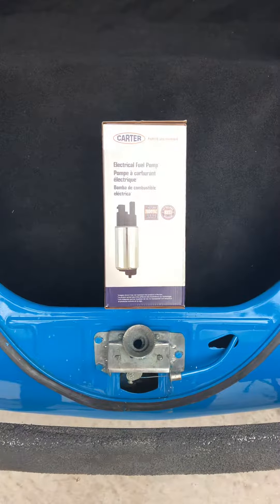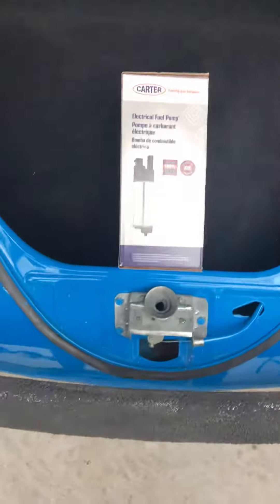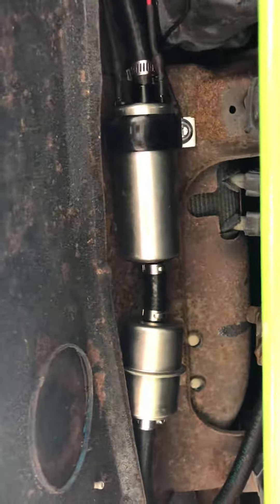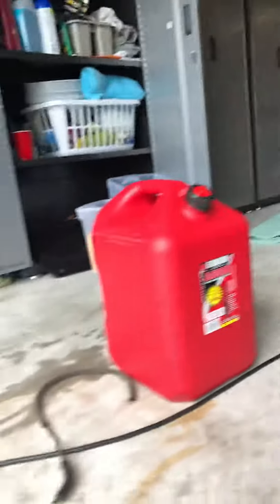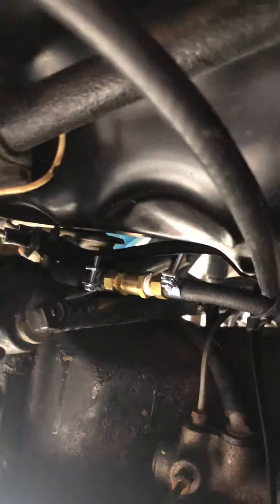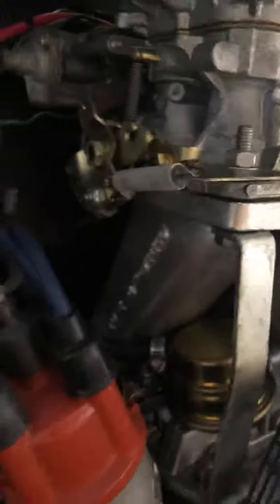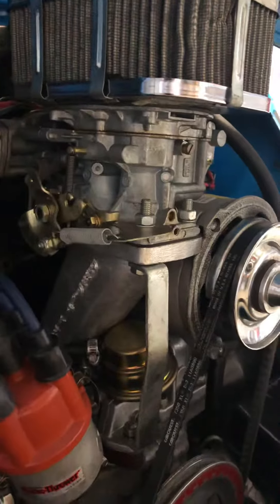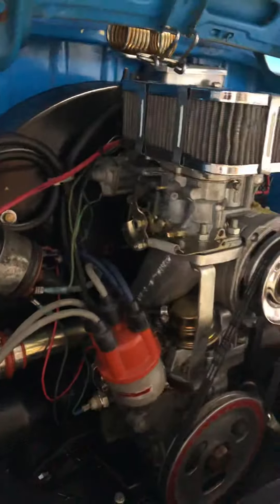Volkswagen VW Beetle electric fuel pump install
1967 VW Beetle electric fuel pump install.
I generally drive her about twice per week.  And when I start it, it takes quite a while of cranking to get it started.

I have also been having a hot start issue. After driving for about an hour or so, it wouldn’t start back up after turning it off for 15 minutes or so.  I would either have to wait a long time to cool down or start with starter fluid. I tried getting rid of the metal fuel lines and rerouting them away from the manifolds (still didn’t work!).

I kept researching and found a YouTube video on electric fuel pumps (thanks Duckman).

I installed a Carter AC127205B Electric Fuel Pump (Universal Rotary 2-4 Psi Bulk for VW Beetle). It is mounted under the front clip behind the brake fluid reservoir.

Once installed, she fired right up without hesitation.  I will be testing the hot start issue in coming weeks.  Fingers crossed!